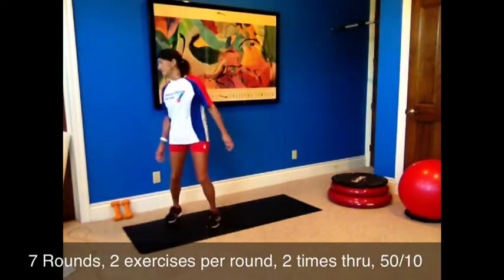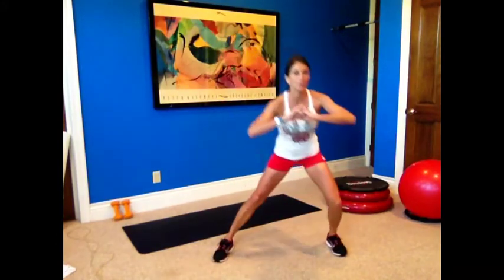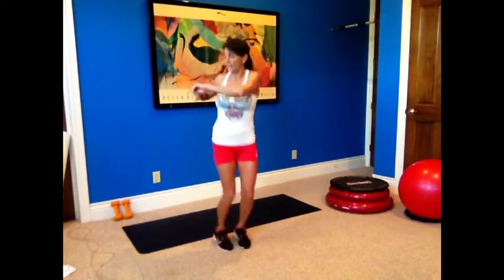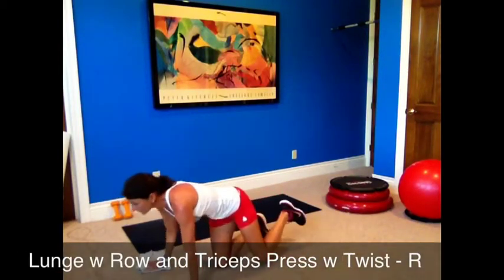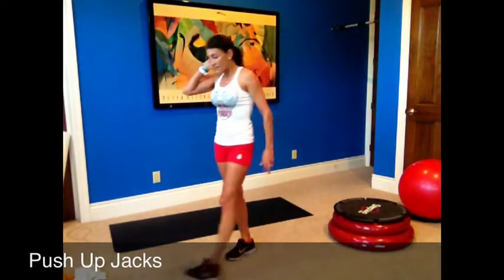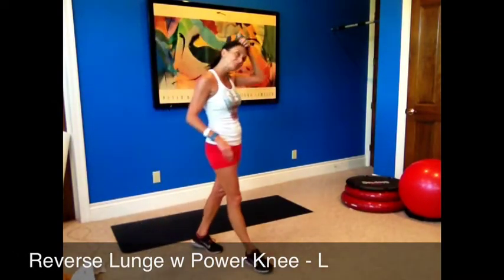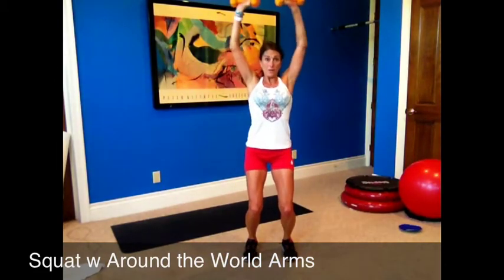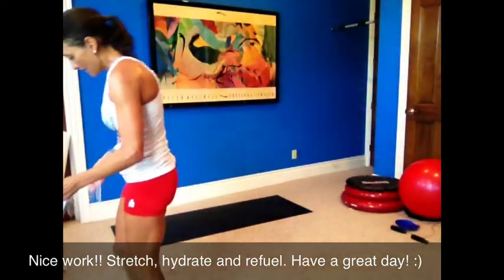Rocketman Triathlon Post Race Core Workout #48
Hi Guys, this is another seven round, two exercises per round and two times through workout, but I focus a little more on your core muscles, abs, lower back and hip flexors. I competed in the Rocketman International Triathlon yesterday and wasn't sure how strong I would be feeling today, but I also wanted to stress the importance of a strong core and how strengthening the core muscles can improve performance in so many ways. You are working for 50 seconds and resting for 10 seconds.
You will need hand weights, a box or chair for box jumps, two paper plates for sliding on carpet or a towel for hard floors and your jump rope.
Get a good warm up in before starting the workout.

Challenge yourself, work hard and use proper form.

This workout may not be right for you, so consult with your physician before starting this or any new exercise program.